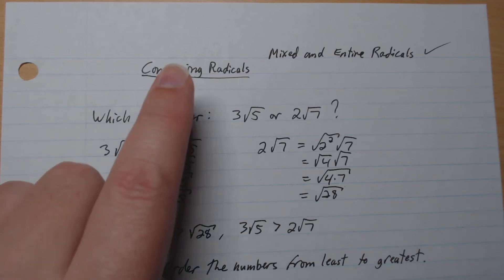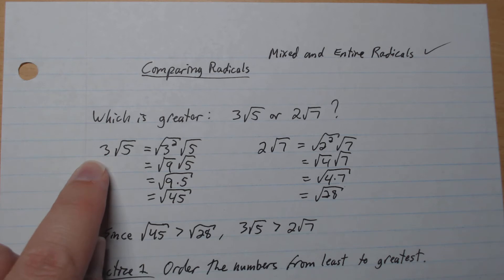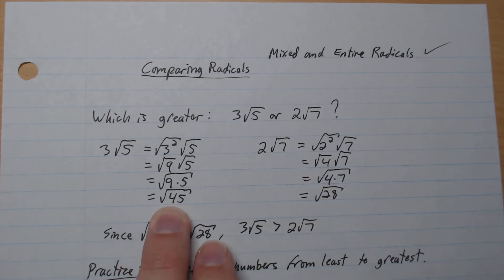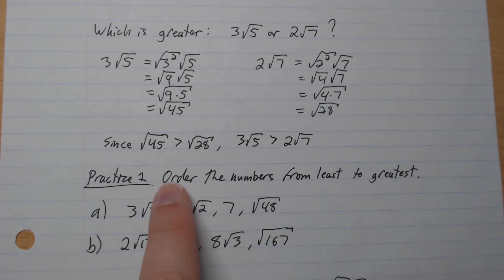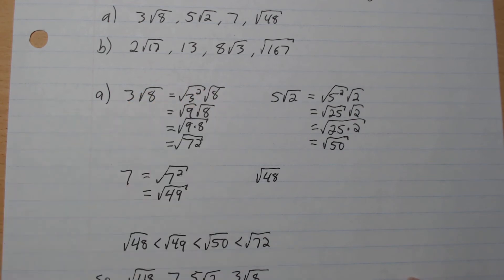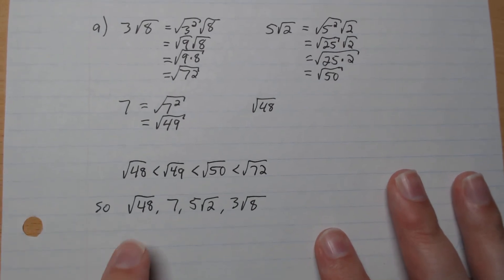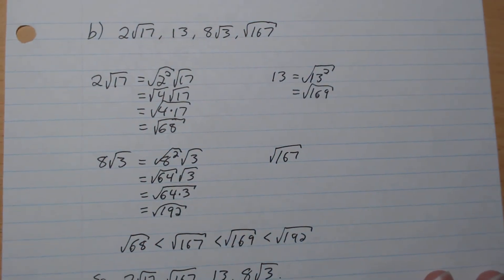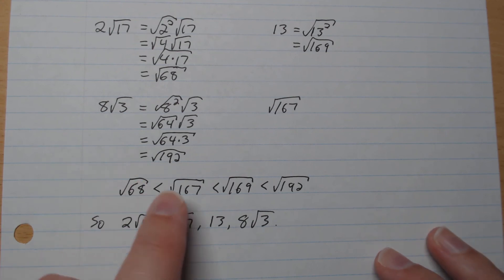Pre-Calc 11 - 603 - Comparing Radicals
Pre-Calculus 11 - 603 - Comparing Radicals